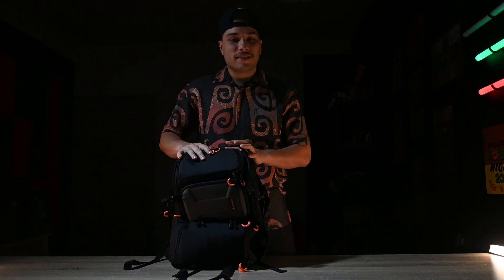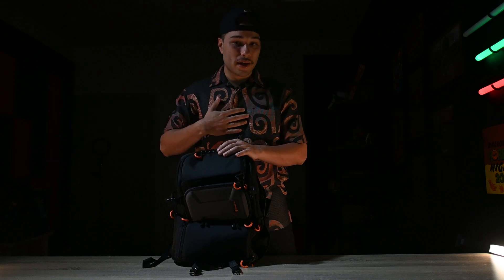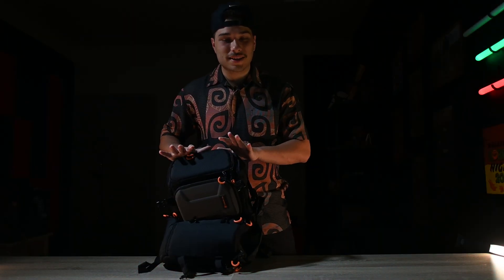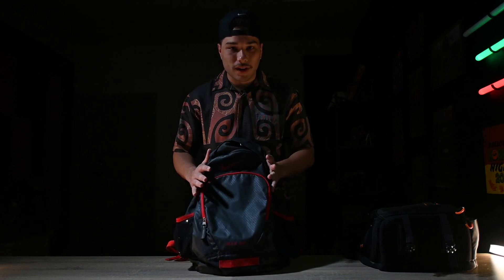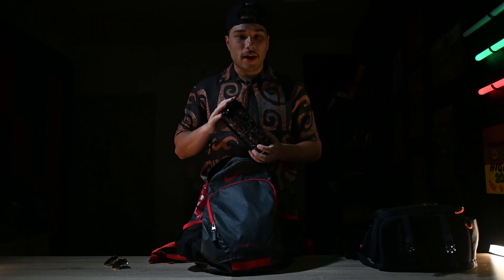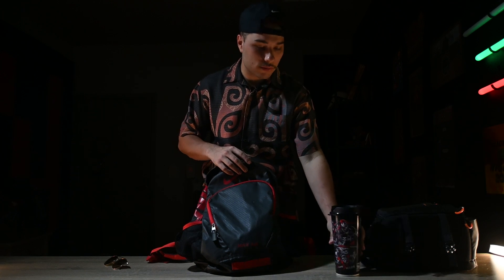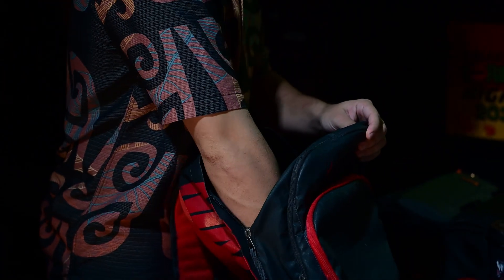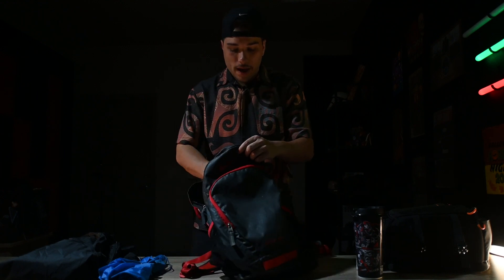What Should You Bring To Halloween Horror Nights 2023 | Beginners of HHN Series Ep3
Halloween Horror Nights 2023 will be a long event that takes place late into the night. The last thing you want to occur is being there and realizing that you forgot to bring something essential for your visit!

In Episode 3 of our Beginners of HHN Series, we dive into some of our Top Essentials that are almost a must when you visit Halloween Horror Nights! Each item that we feature in this Episode has been used by us and came extremely handy when attending the event.

We hope that this Episode helps you plan your visit to Halloween Horror Nights 2023! If you found this video helpful and want to learn more about Halloween Horror Nights, then be sure to Subscribe to the Channel to stay up to date when we release new Episodes!

Fast Forward to:
0:00 Intro
0:40 What Should You Bring
1:15 First Item
1:41 Second Item
2:06 Third Item
2:31 Fourth Item
3:09 Fifth Item
3:25 Sixth Item
3:43 Seventh Item
4:05 Closing